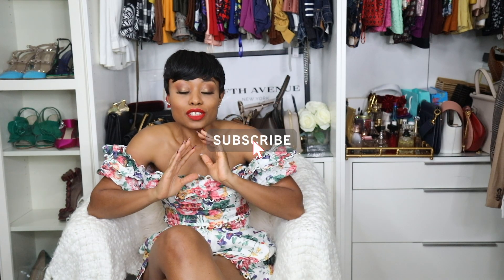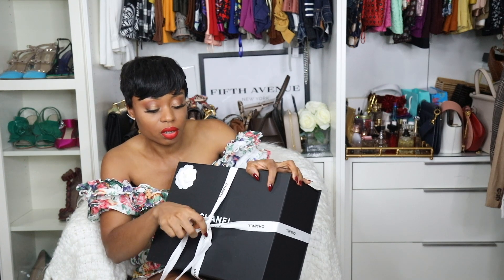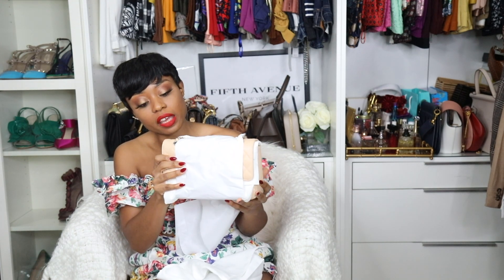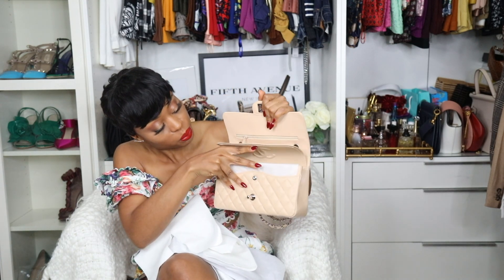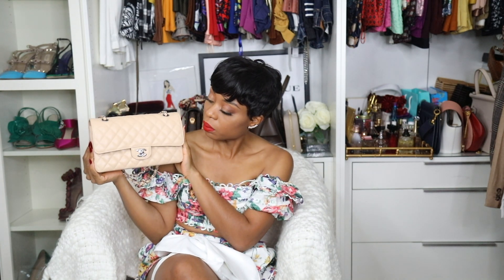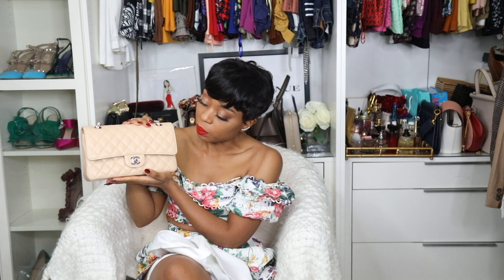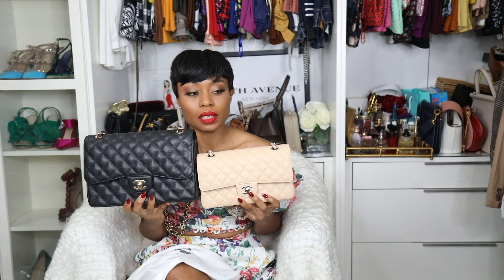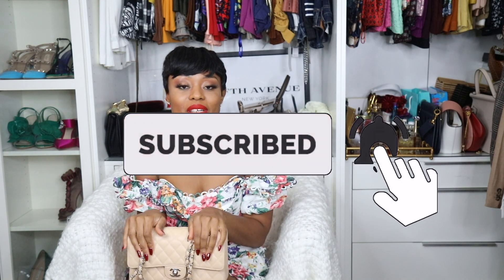Unboxing: Chanel Beige Claire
Hey guys, I wanted to share my newest purchase. I was in-between the Chanel Beige Claire and the chocolate brown color. Finally settled to Chanel Classic flap in the color Beige Claire.

Unboxing and sharing my recent addition, Chanel Beige Claire in medium.

Bag featured: Classic Chanel flap Beige Claire in medium
Outfit: Zimmermann set

Sizing/Stats
Height: 5’7
Waist: 27/28
Size: Small or US 4/6